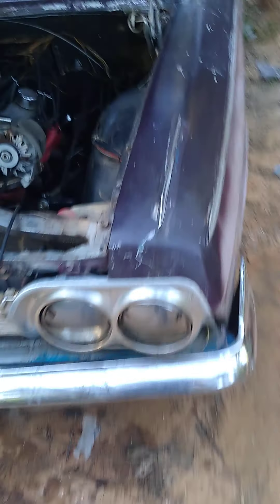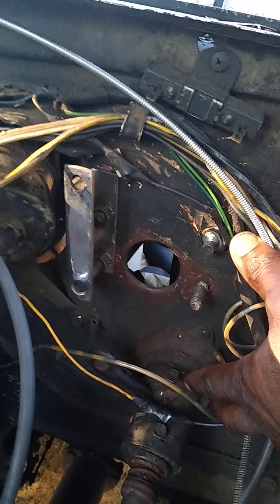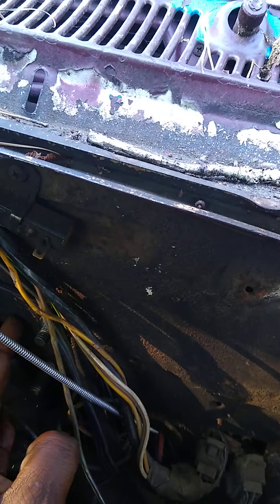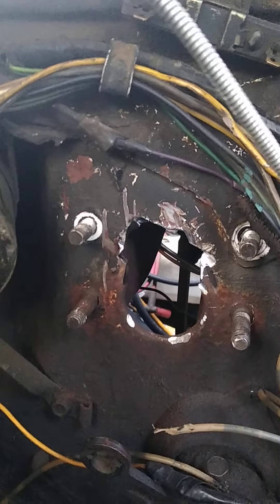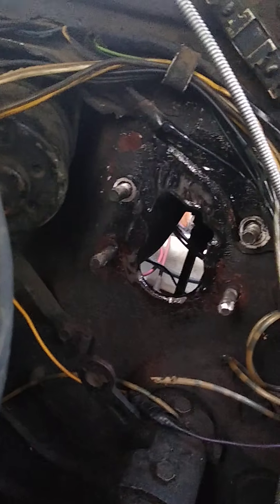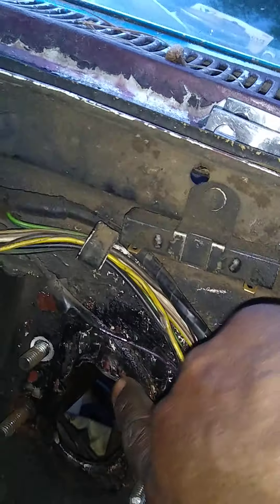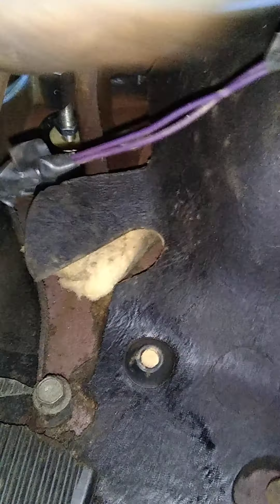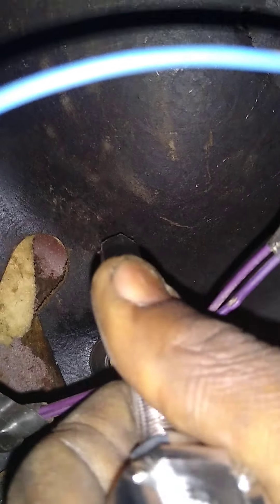June 18, 2020